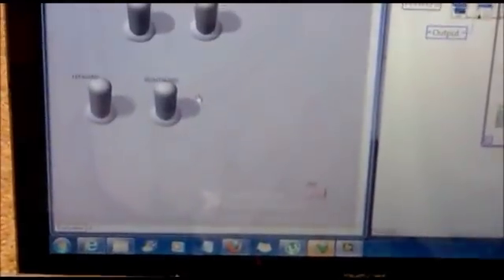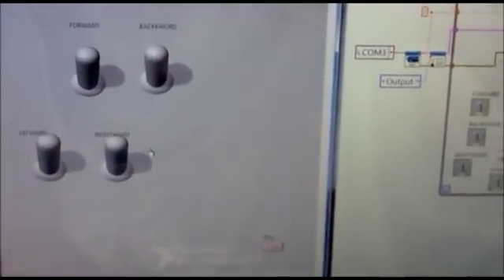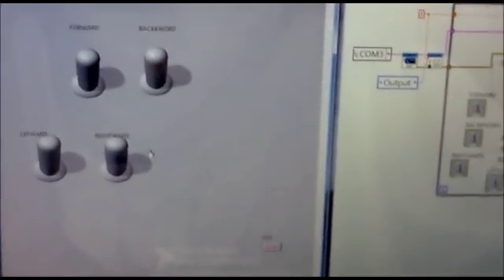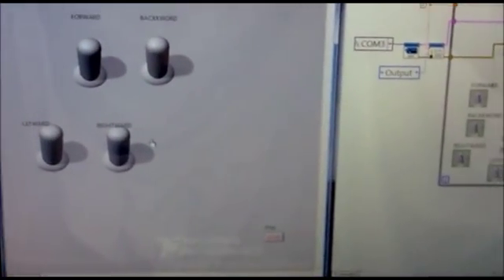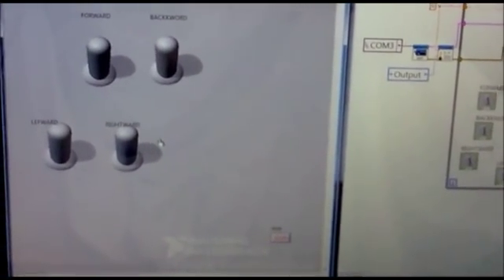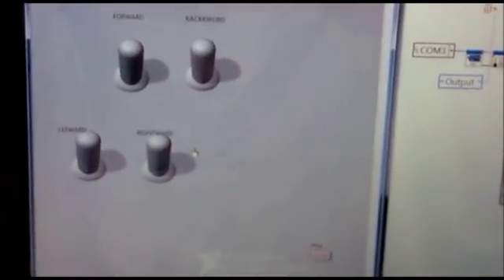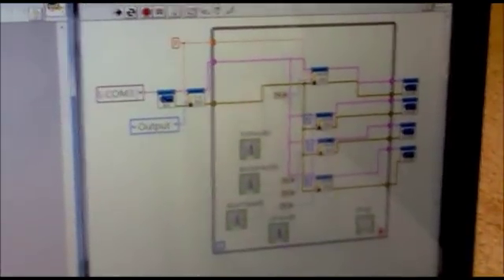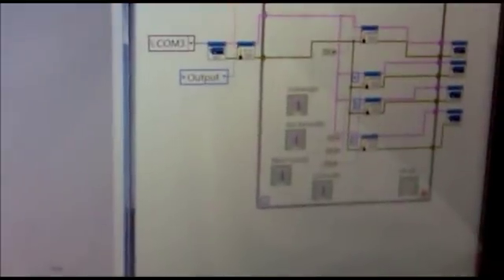Controlling car with labview and arduino